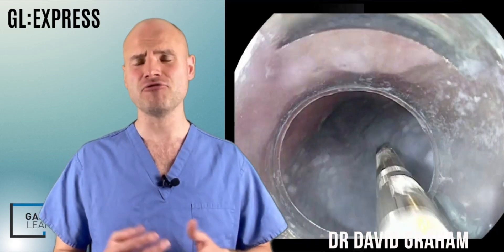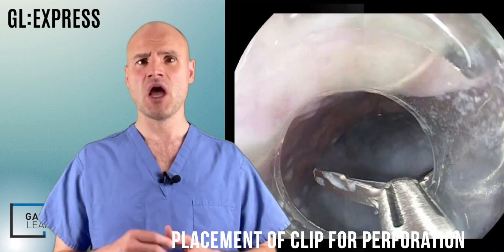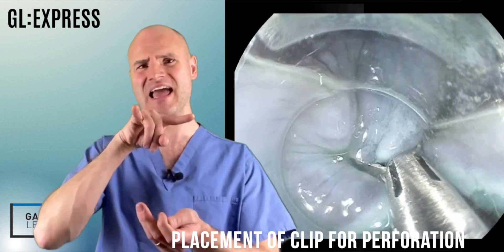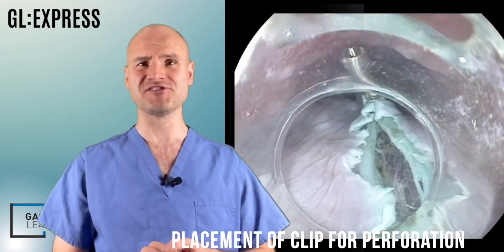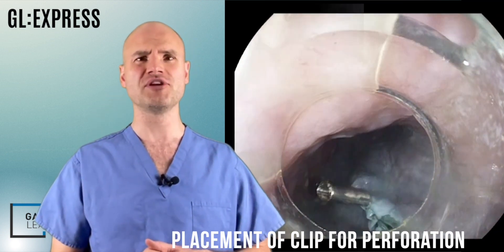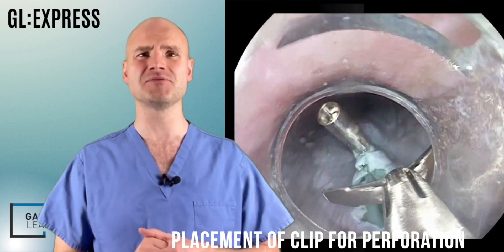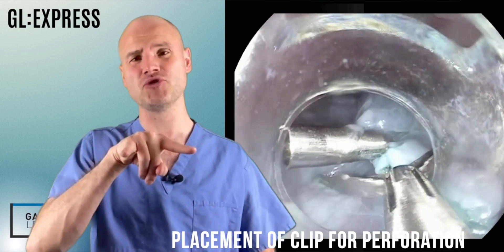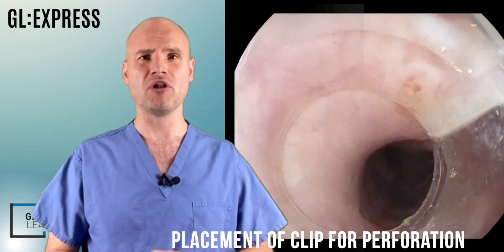GastroLearning Express: How I manage endoscopic perforation using through the scope clips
Dr David Graham gives you quick tips on his approach to gastrointestinal perforation closure